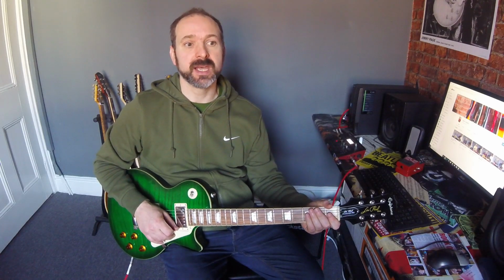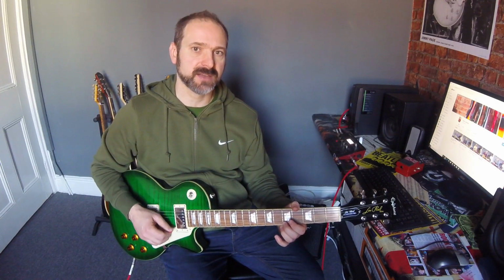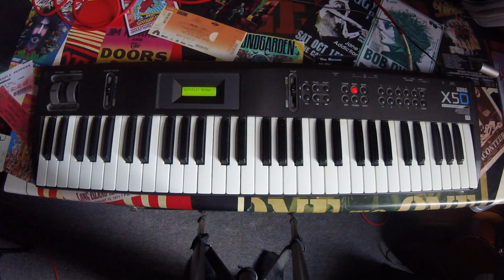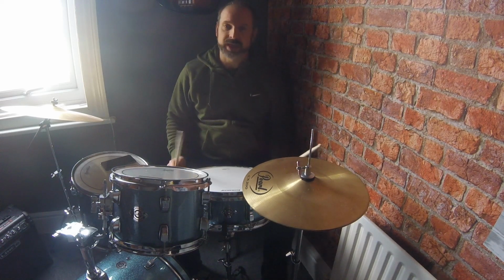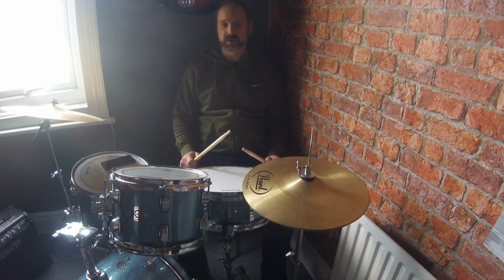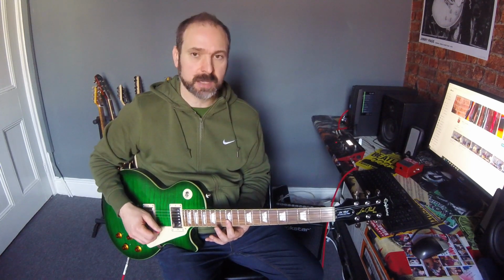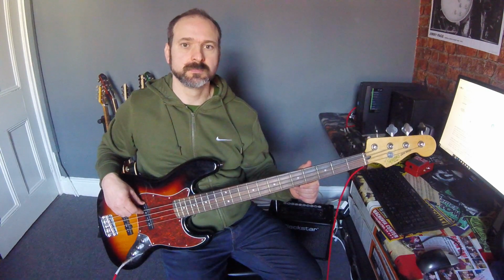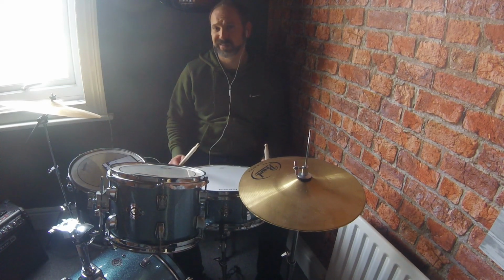Building the Band... episode 1. Use Somebody - Kings Of Leon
first part of a series of videos showing how the instruments in a band come together to make the overall sound.
Guitar, Bass, Keyboard and Drums featured.